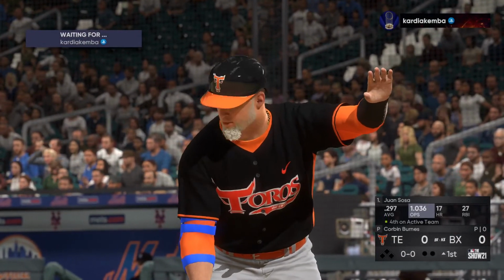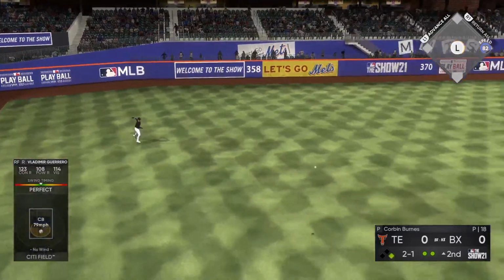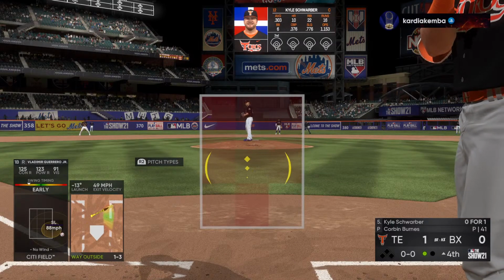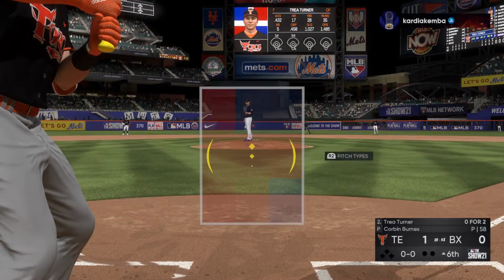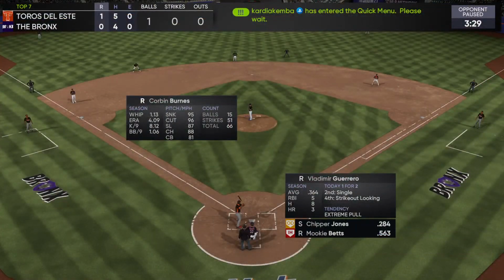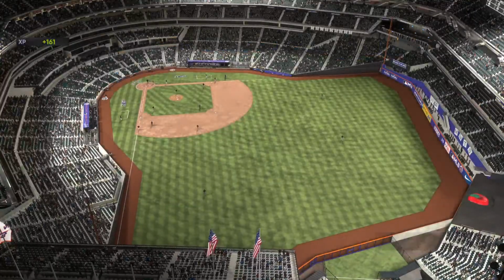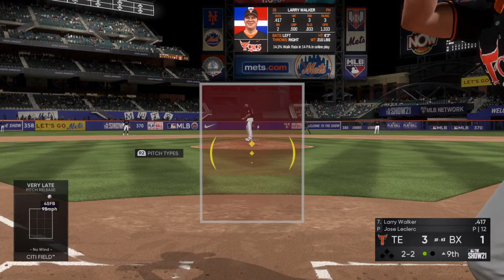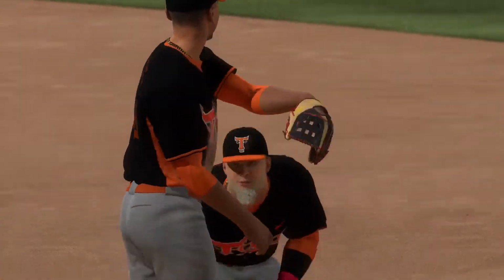Jugando vs Ariel